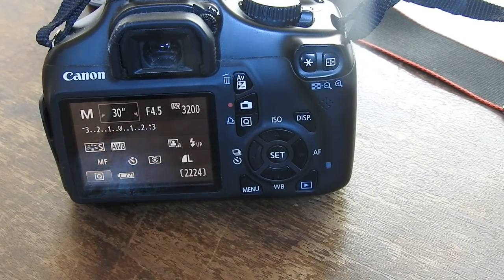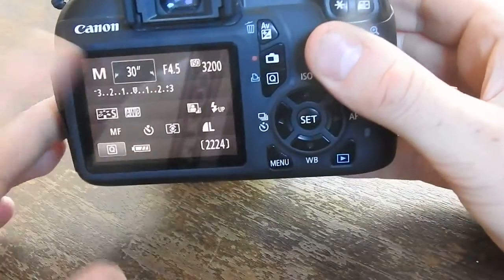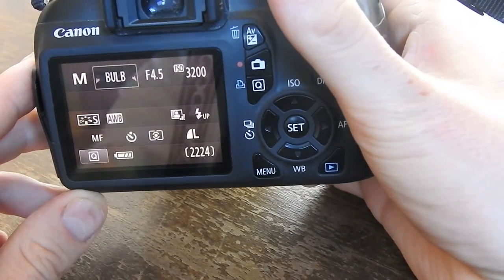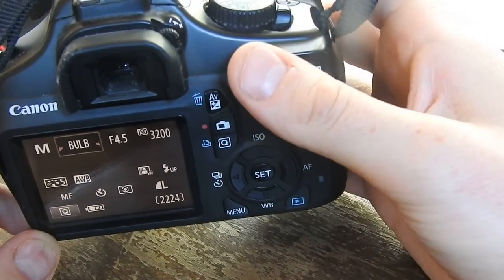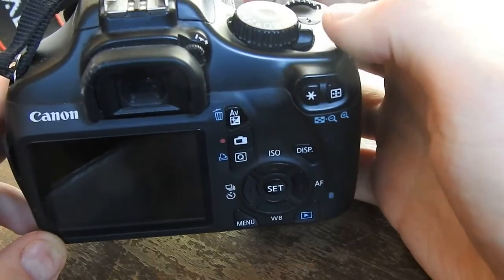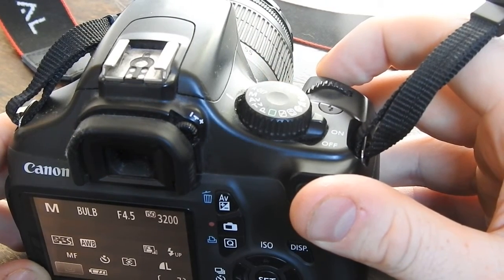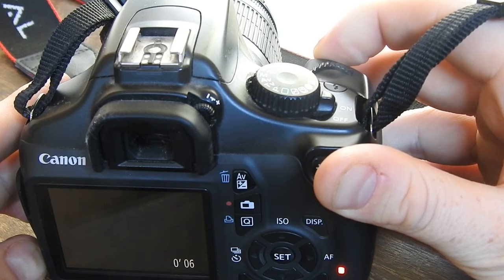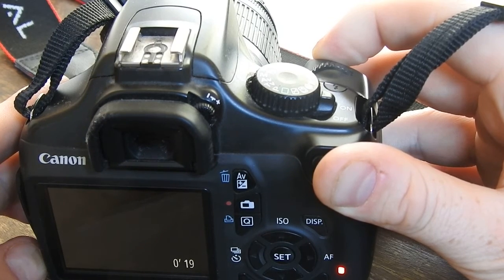How To Take Longer Than 30 Second Exposures Canon 1100d Rebel T3